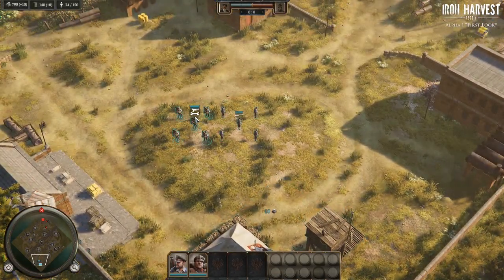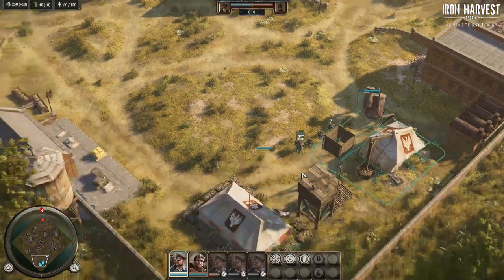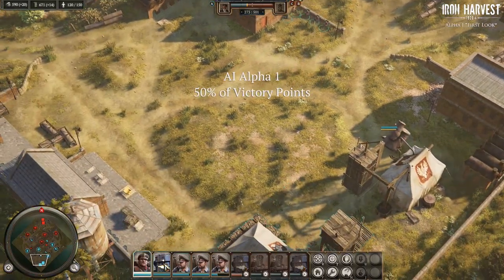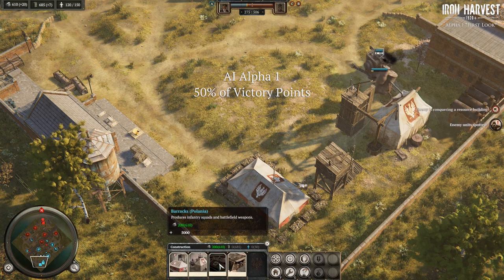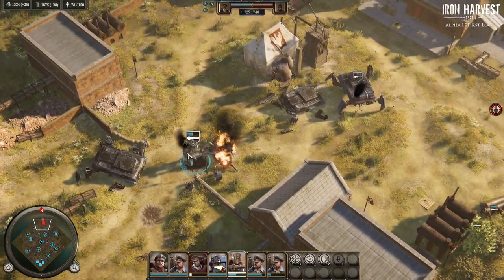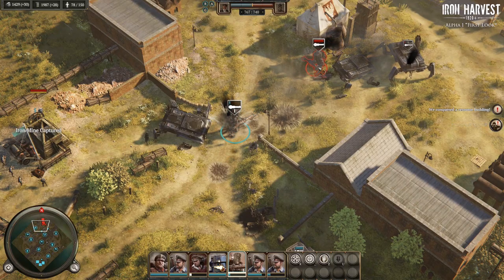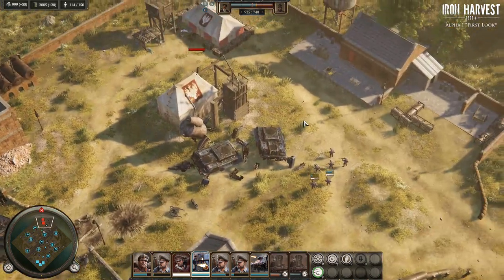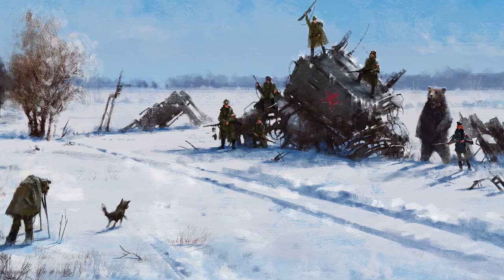Quick Look: Iron Harvest (Alpha 1)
Today we'll be taking a look at the new Dieselpunk RTS Iron Harvest in development by King art games.

System Specs:
CPU: Skylake i7 6700k
RAM: 16gb 3600MHz DDR4
GPU: Galax GTX 1070 EXOC Sniper
SSD Boot: 120GB Kingston
SSD Write: 250GB Sandisk
SSD Install: 260GB Samsung
HDD Storage: Western Digital 2TB (5400RPM)
HoTaS: VKB Sim Gladiator Mk.II, Thrustmaster T.16000M FCS
Flight Pedals: Thrustmaster T.Flight
VR: Razer HDK2 OSVR, Oculus Rift DK2